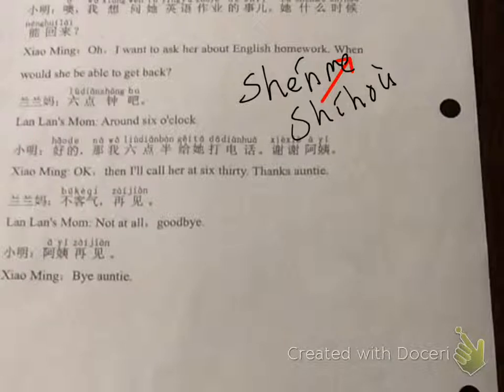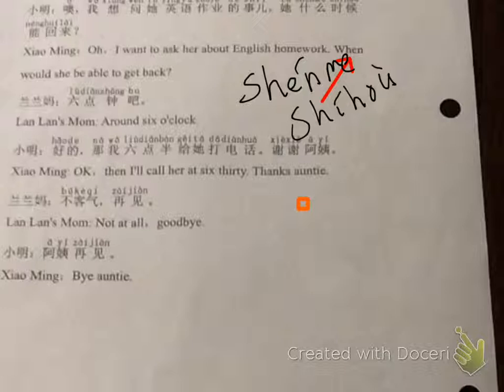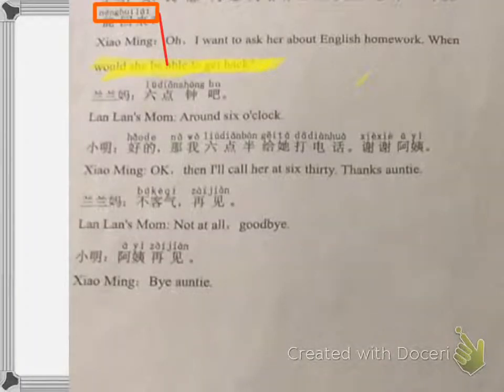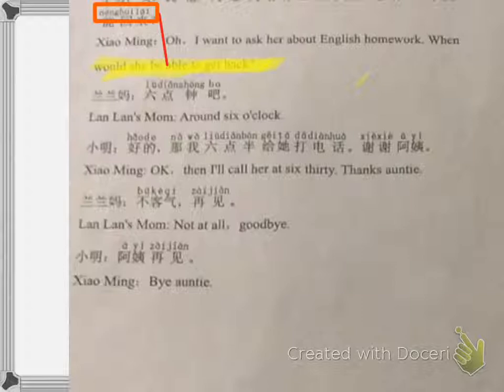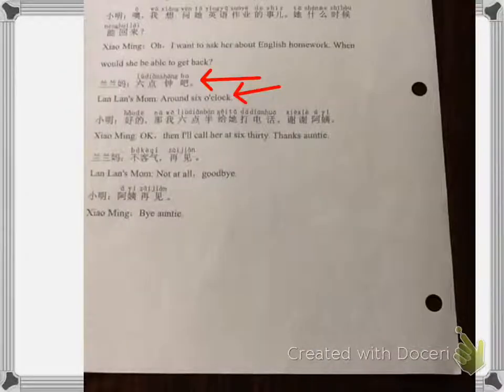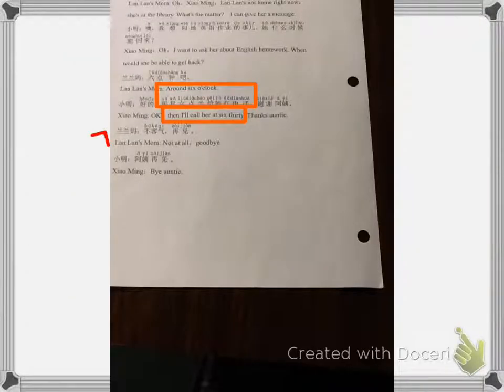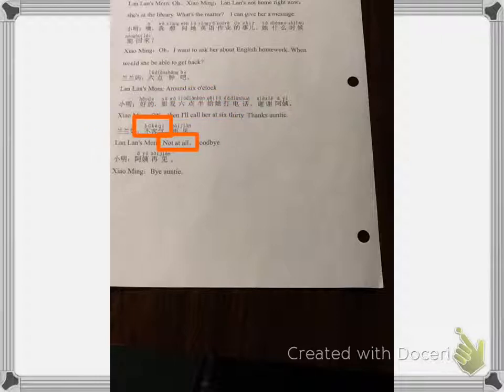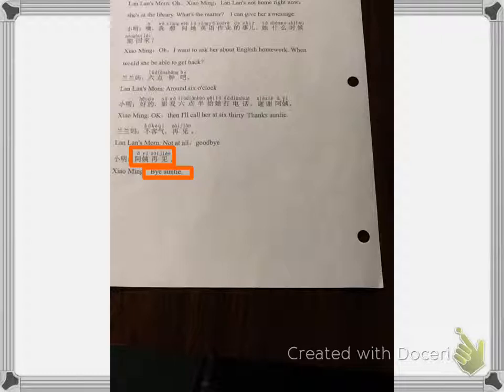Lesson 16 making a call part 3